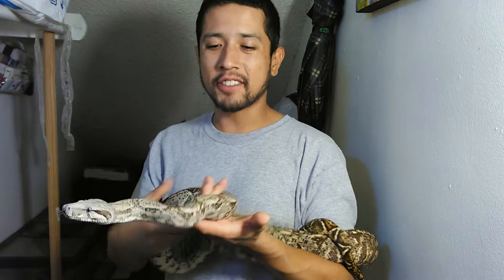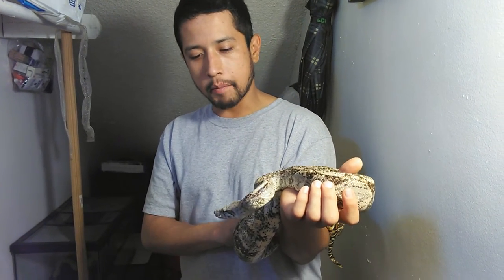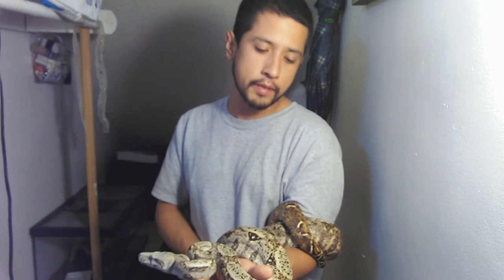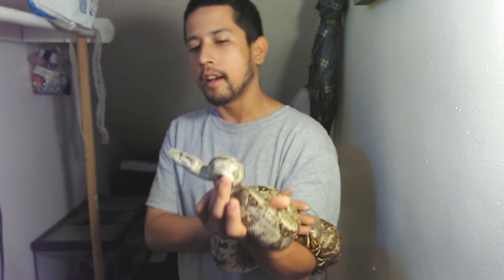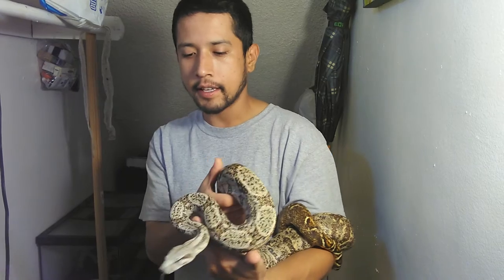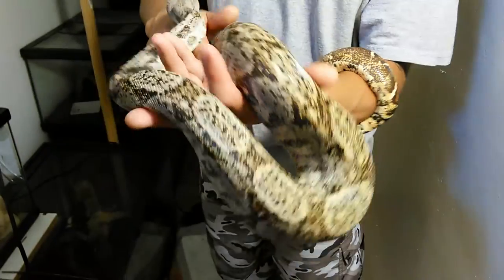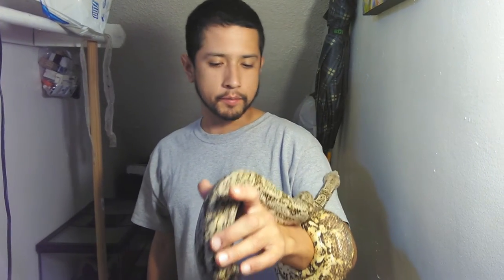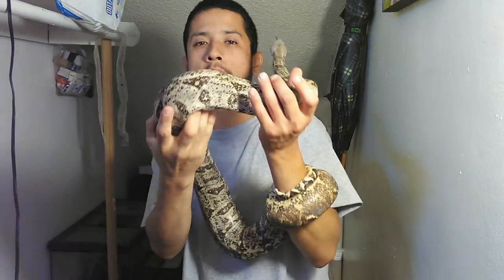Hogg Island Boa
Just showing off Alustriel my 100% Pure Bred Hogg Island Boa Constrictor Imperator. Said subspecies in the video lol meant locality so sue me! Watch for babies coming soon!